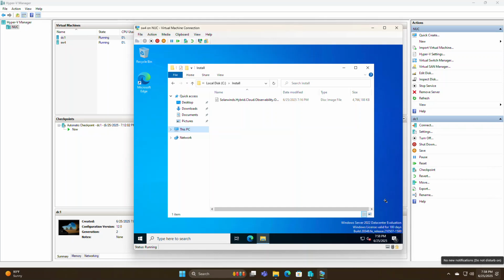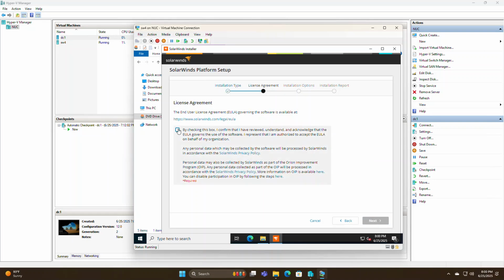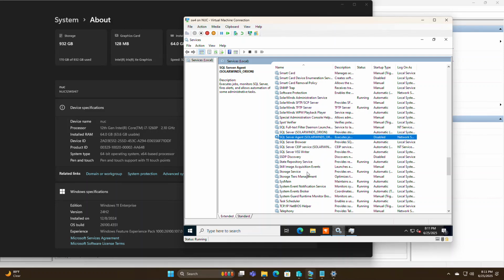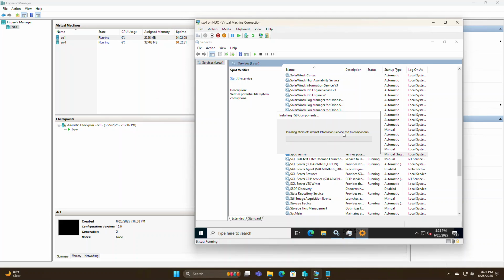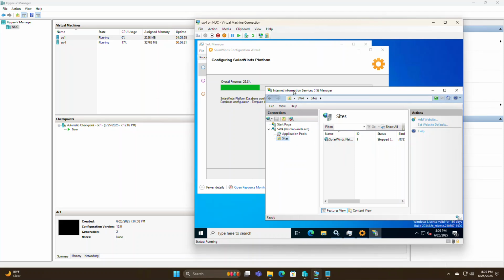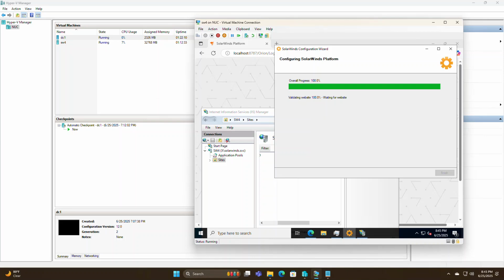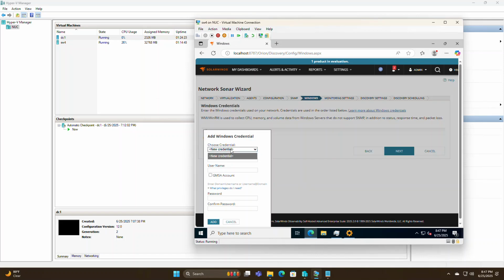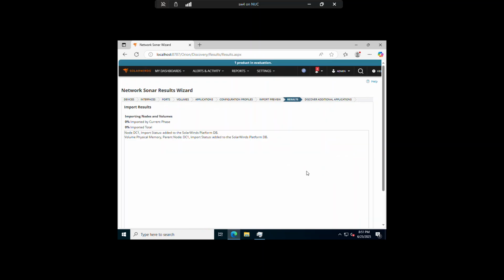Solarwinds Observability 25.2 Installation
Join me as we create a demo installation of Solarwinds Observability 25.2. This is a no-frills install without any pre-requisites. Do you think Solarwinds will install everything we need?